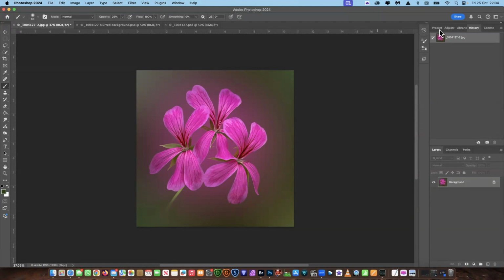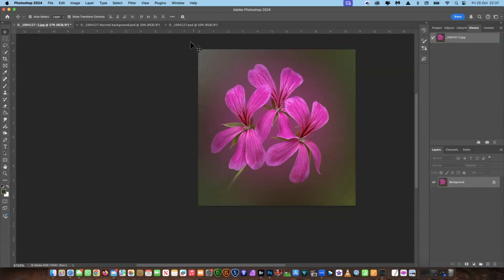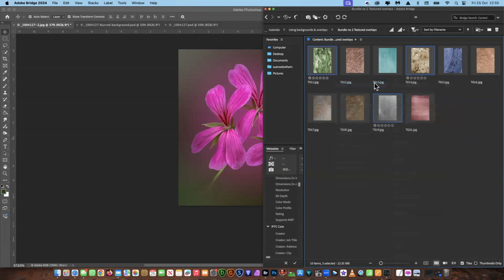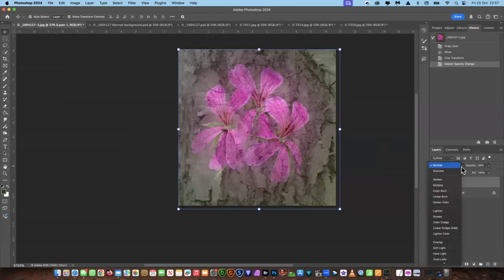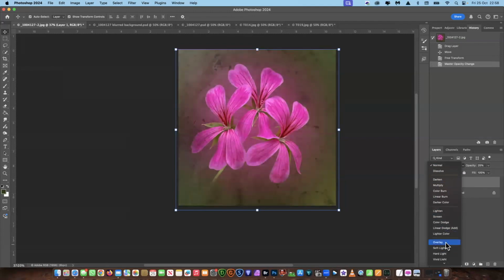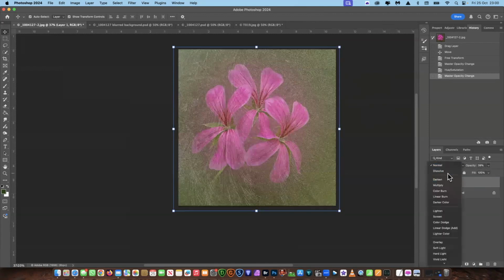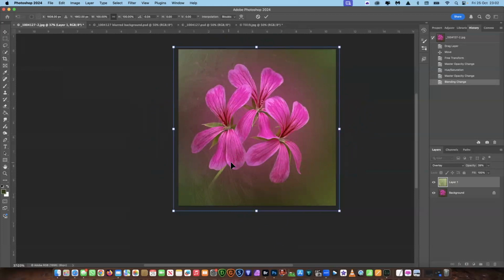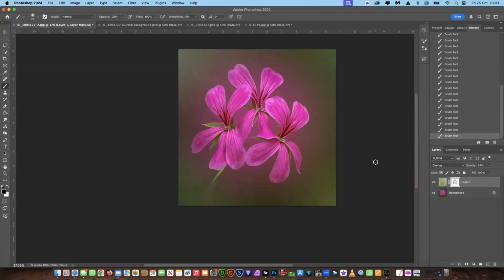Backgrounds & overlays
In this video I am going to be demonstrating the effect on your image of using a blurred background and a textured overlay.  My personal view is that certain textures are not right for my flower images but I just keep trying until I find one that suits. Textures are everywhere just go out with your camera or mobile phone and you will find them.

🌸 Floral Artistry – Live Fine Art Mentoring
I’m also now running my Floral Artistry live workshops for photographers who would like a more personal learning experience. These are small, friendly Zoom sessions where I work live on the photographers’ own images, talking through the creative process and answering questions as we go.

Sue 🌸
Susie R Photography

Chapters
00:00   Intro
01:47  Choosing a texture
06:25  Apply chosen texture
11:38  Thank you for watching